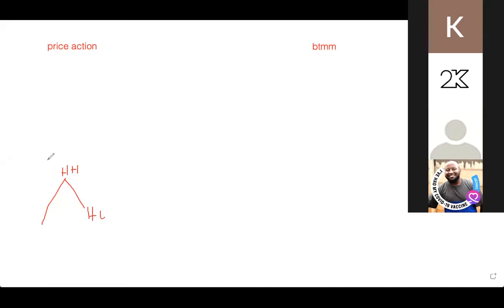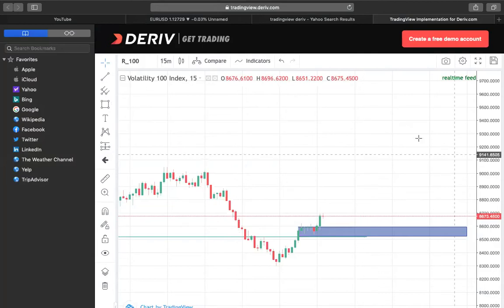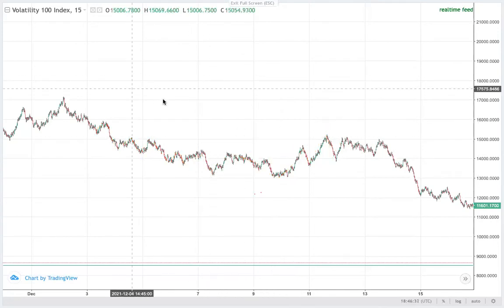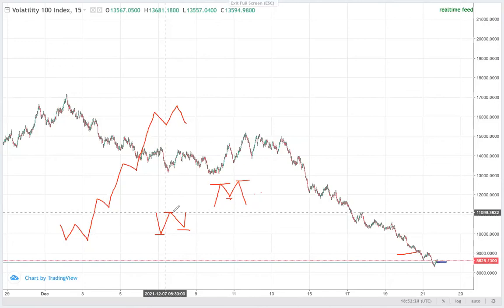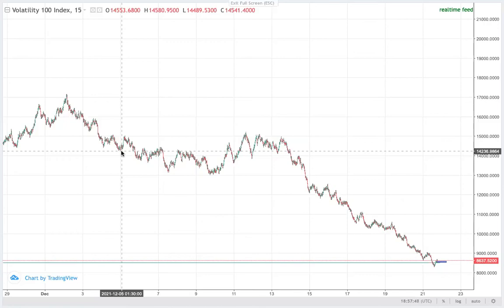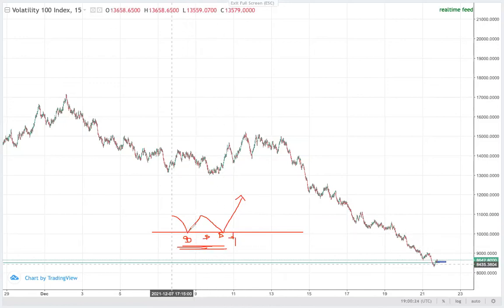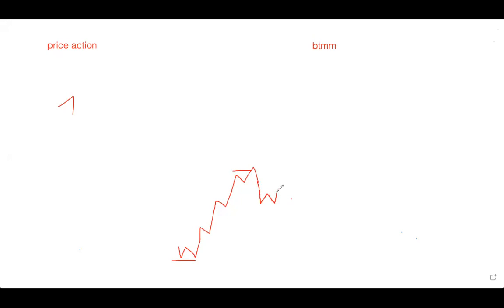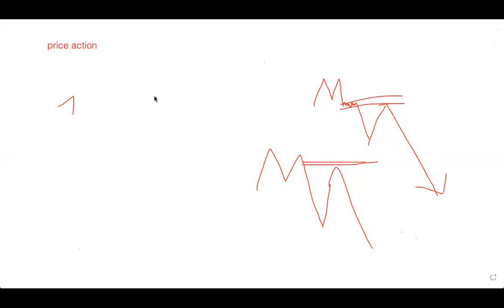Forex trading Tips and Tricks .Question and Answer.